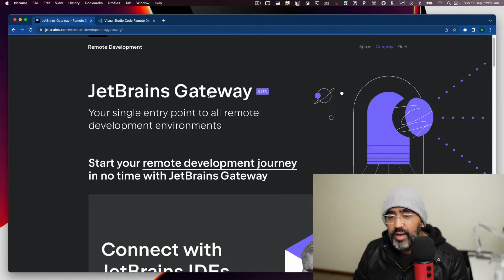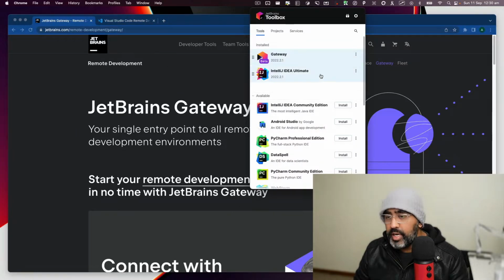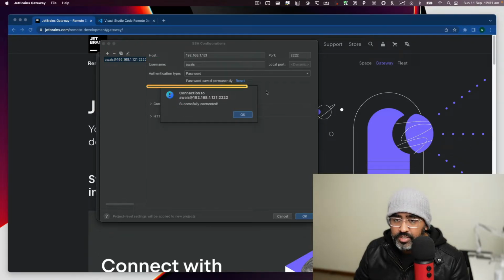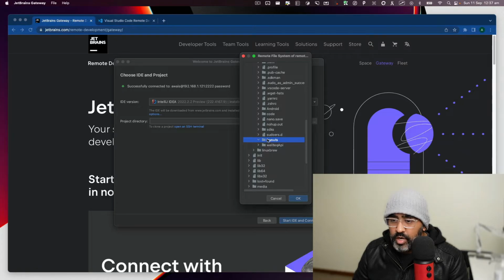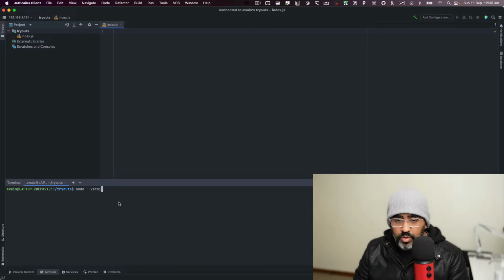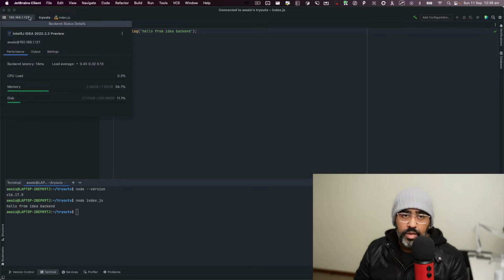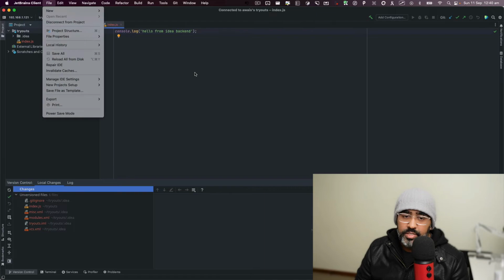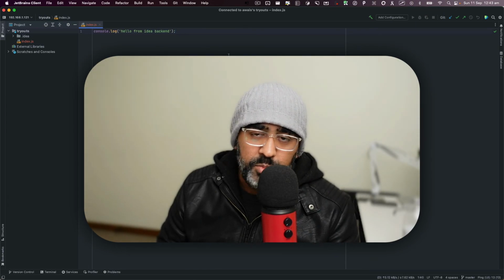Jetbrains Gateway remote development - Tutorial and Review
Jetbrains Gateway remote development - Tutorial and Review. I always wished that I could use IntelliJ Idea for remote development like visual studio code and it is now possible. Let me show you how to do remote development using

⭐ ⭐ ⭐ ⭐ ⭐ ⭐ My Gear ⭐ ⭐ ⭐ ⭐ ⭐ ⭐